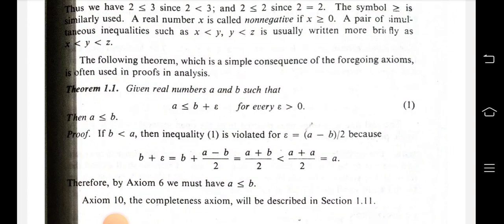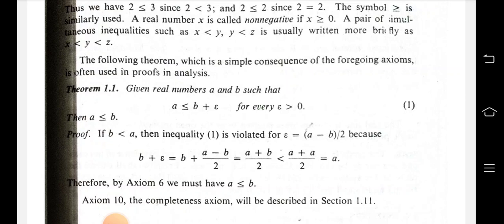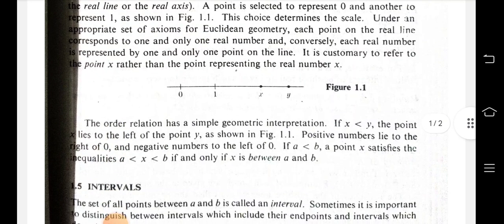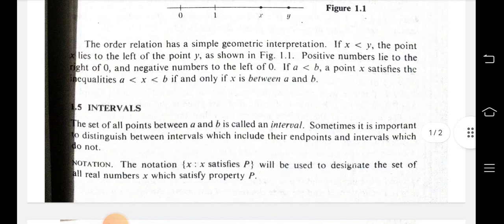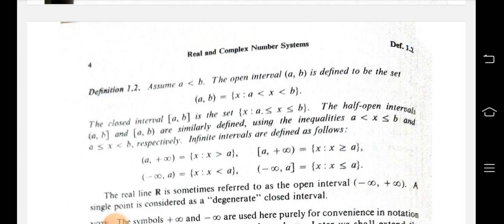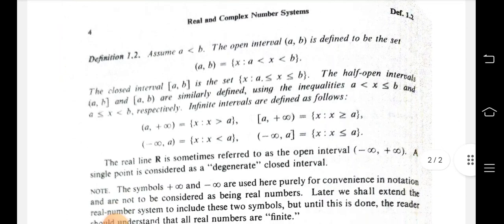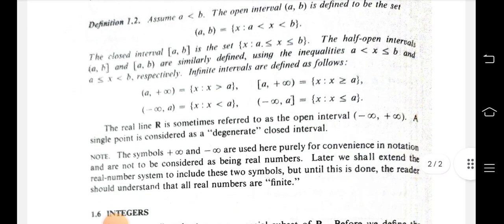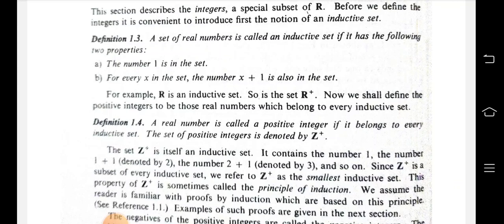B.Sc Mathematics - Real Analysis class 3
Sri Hari Mathematics Academy